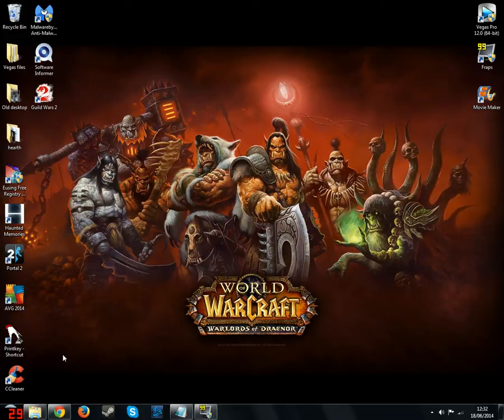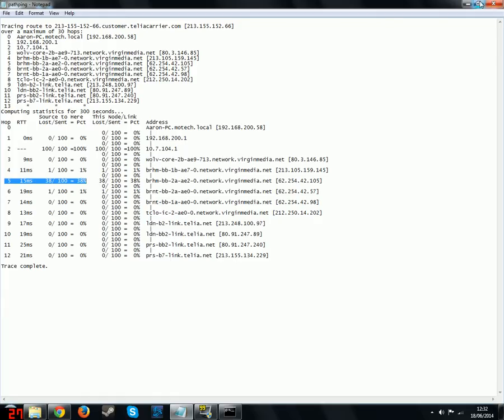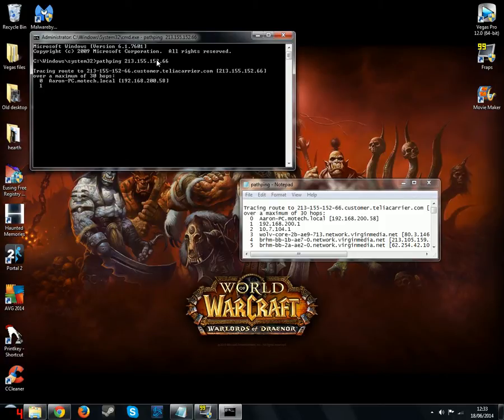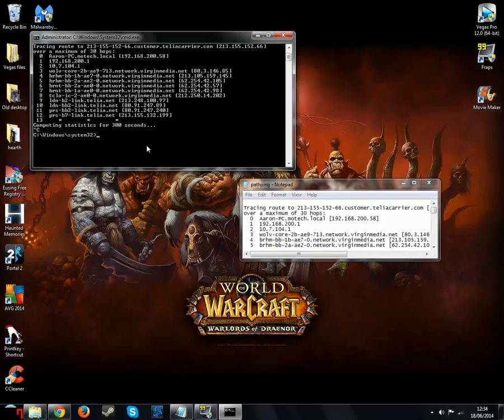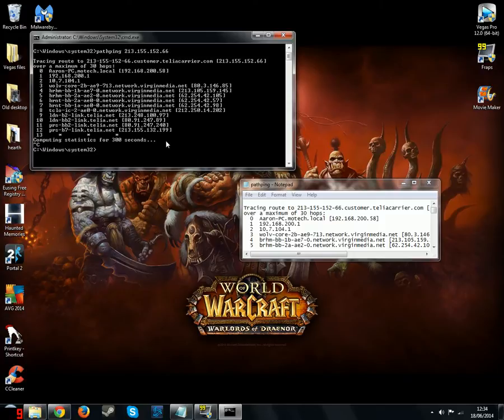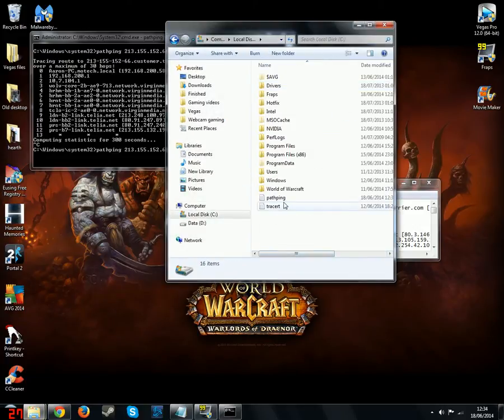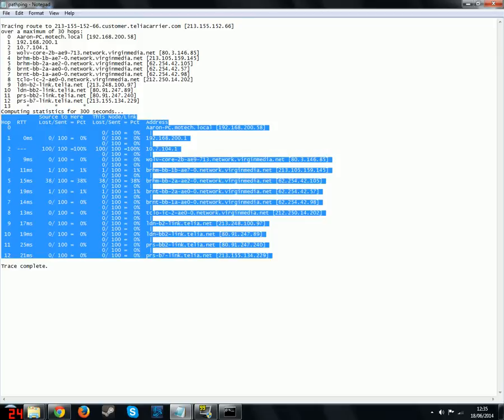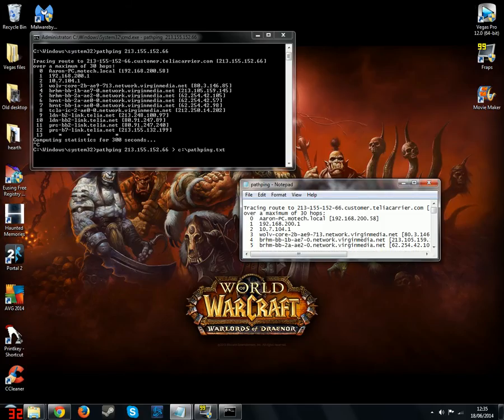How to run a pathping and save the results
A quick tutorial on how to run a pathping and save the results.

Let me know any other tutorials you would like to see :)